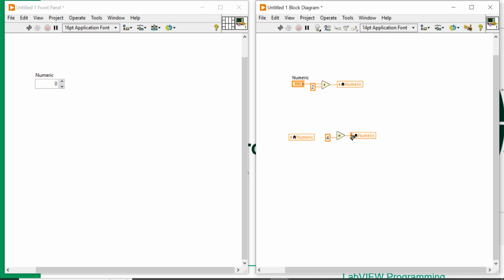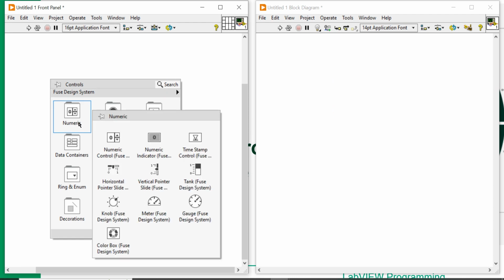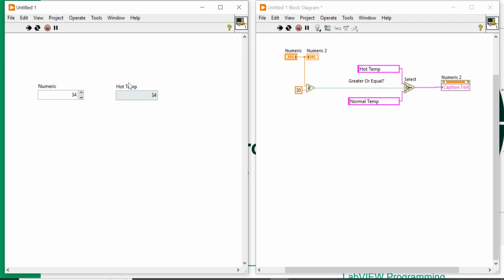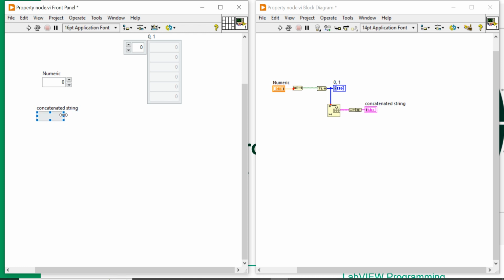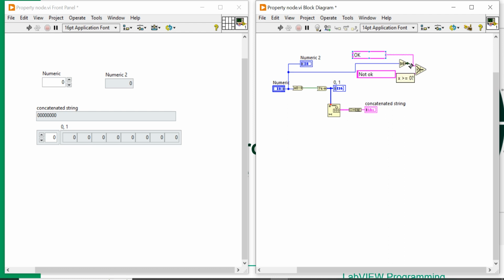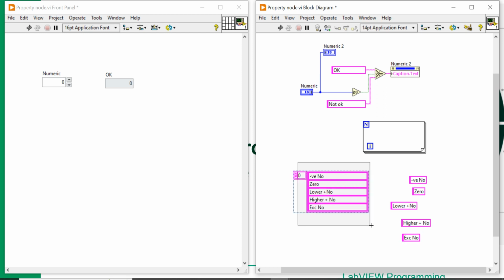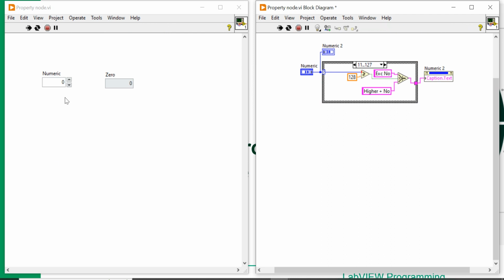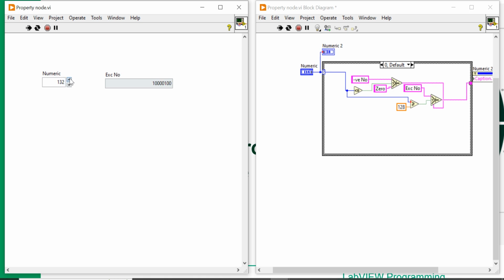Session 17 | Property Node Label Change | Summer LabVIEW Training